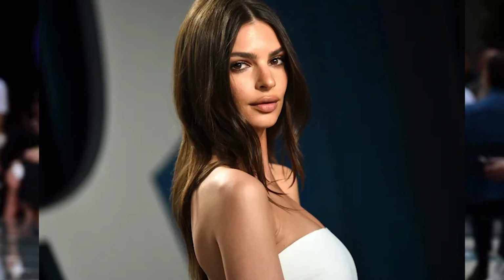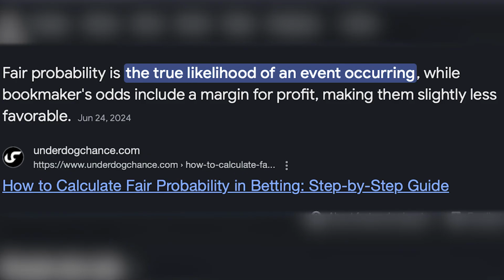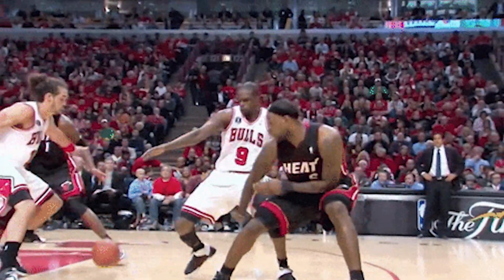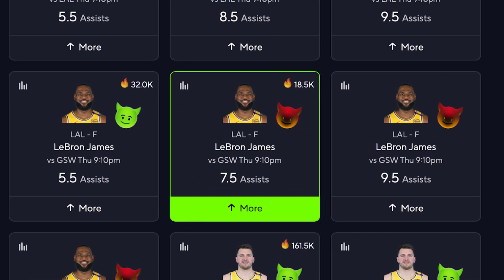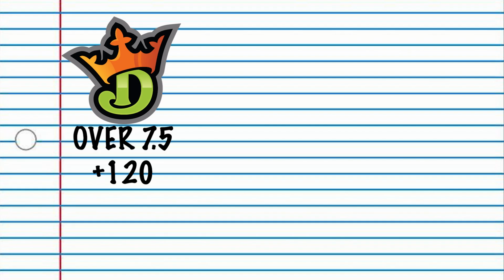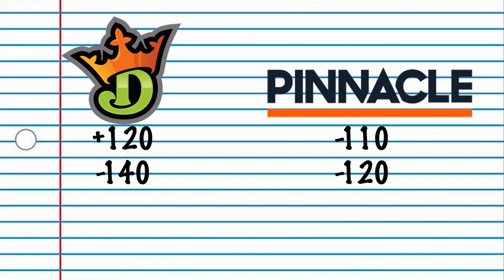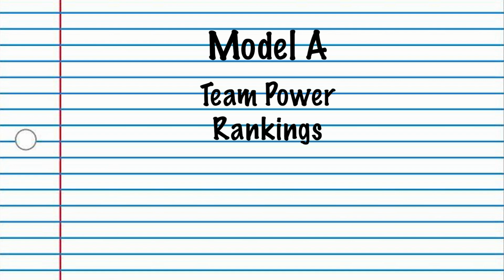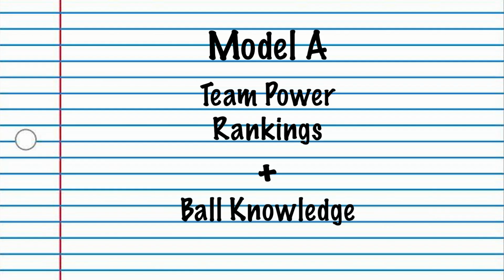How to Trade Sports Like a Pro (model isn't everything)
0:00 Start
1:05 What is a sports betting model?
6:21 Your model is wrong
10:47 Know the strengths and weaknesses of your model
19:46 Incorporating sport information
24:13 Using market information w/ your model outputs
26:35 Why betting the best price matters A LOT
28:30 Identify and exploit weak counterparties
30:58 Timing the market (be early)
36:40 Play 1v1 when betting
37:47 Top-down applications & new product